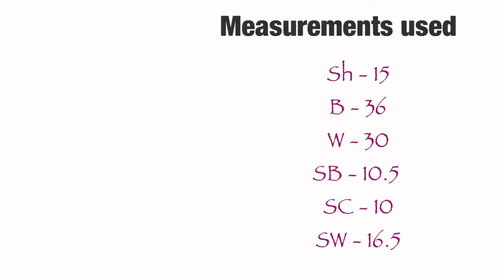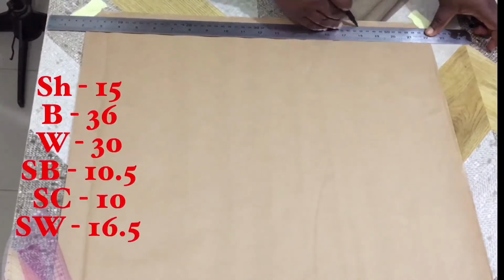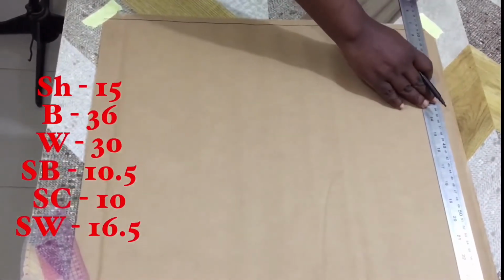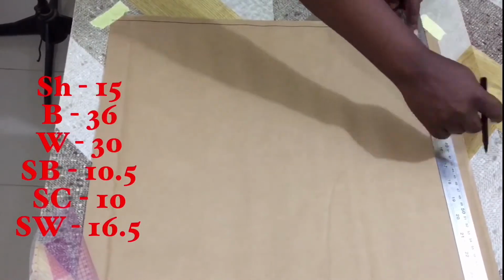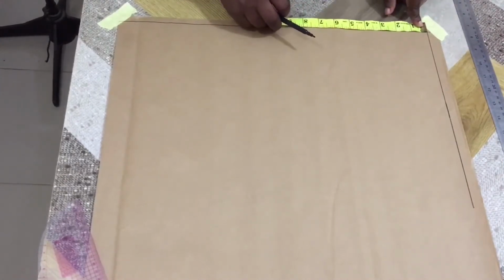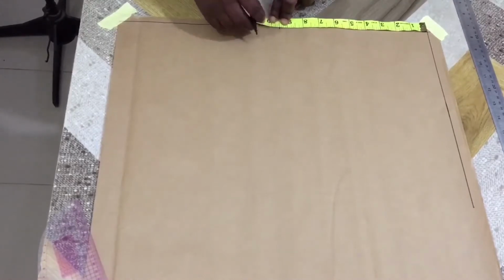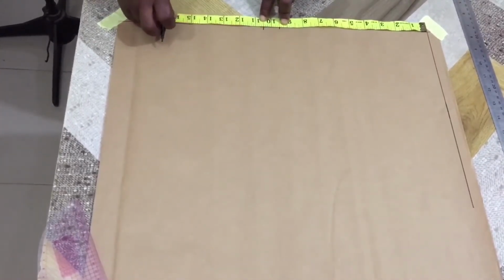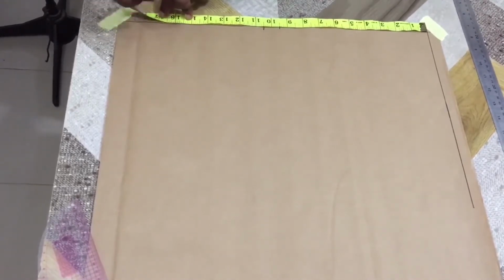How to make pattern / Bodice block DIY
There are different bodice block/patterns out there but this is a very good place to start. With this bodice you can make fitted clothes for different body shapes and can be modified to get any other complex design